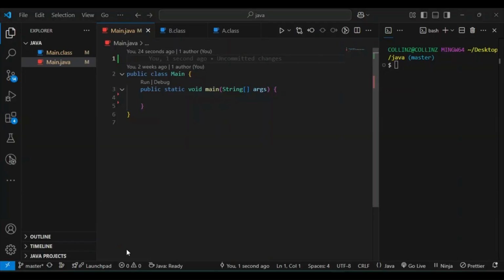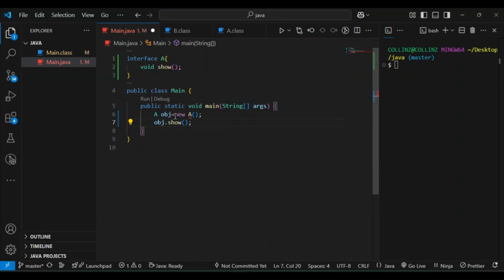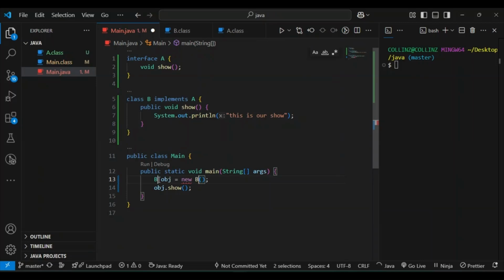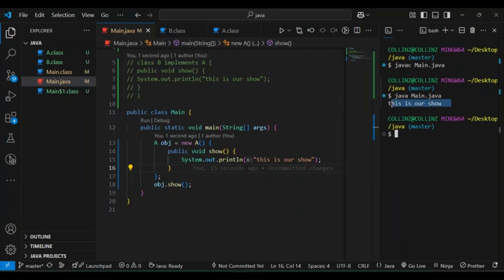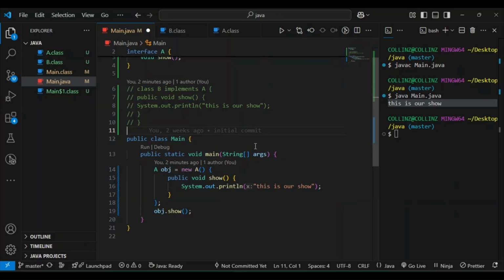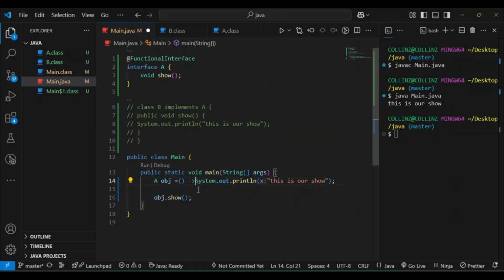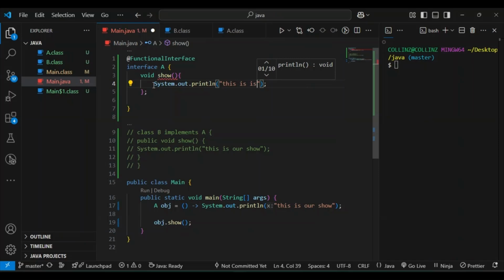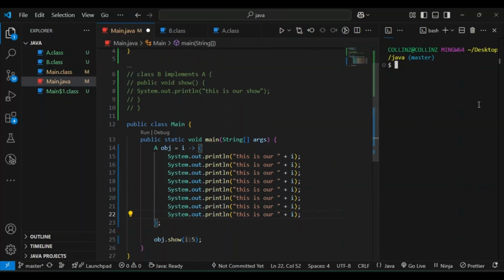Mastering Functional Interfaces & Lambda Expressions in Java | Simplified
In this tutorial, I'll teach you Functional Interfaces and Lambda Expressions in Java in the easiest way possible! You'll learn:
✅ What are functional interfaces and how they simplify code
✅ How to use lambda expressions for clean & concise Java code

By the end of this video, you'll be writing efficient, modern Java code like a pro! 💡💻